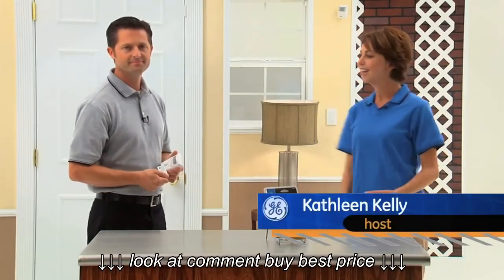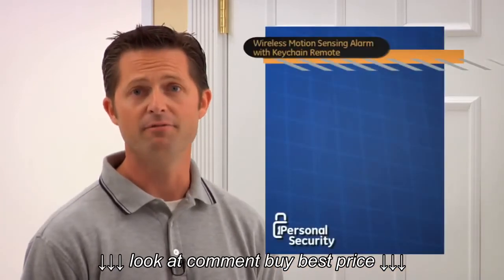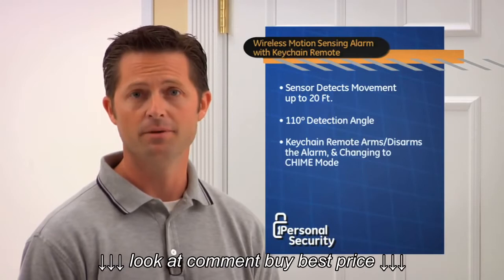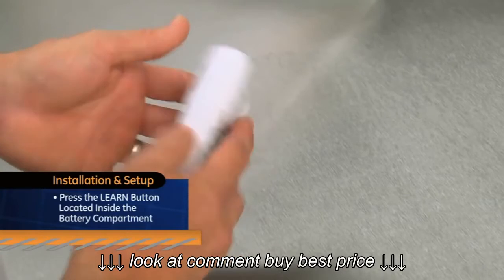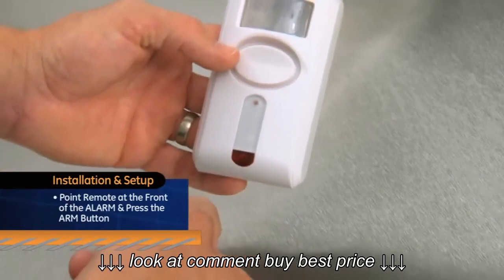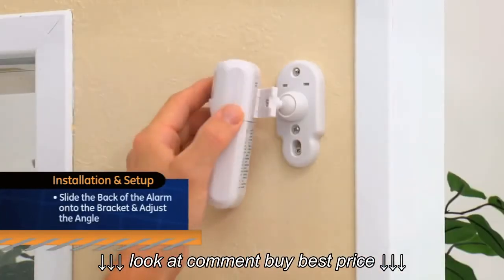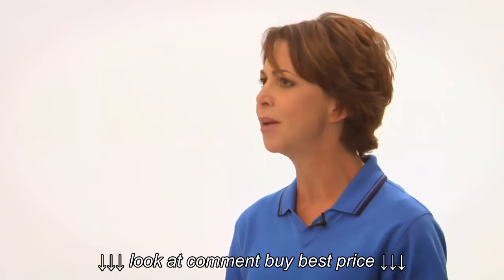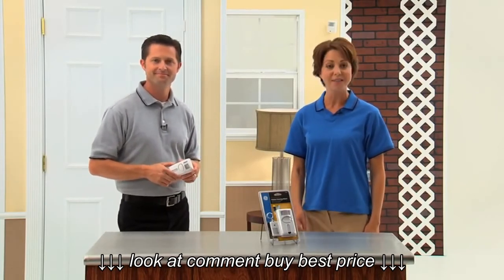GE Personal Security Wireless Motion Sensor Alarm with Keychain Remote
GE Personal Security   Wireless Motion Sensor Alarm with Keychain Remote, GE Personal Security   Wireless Motion Sensor Alarm with Keychain Remote